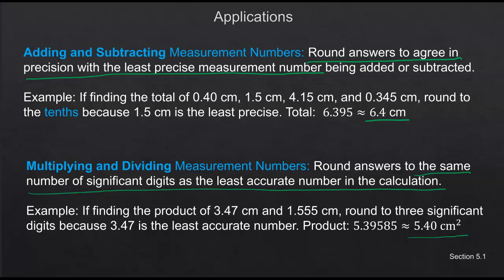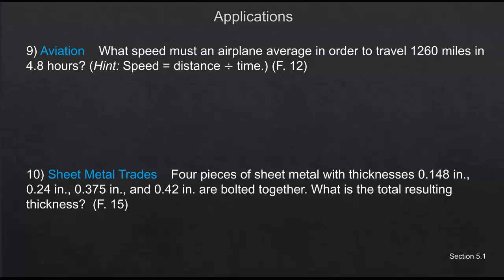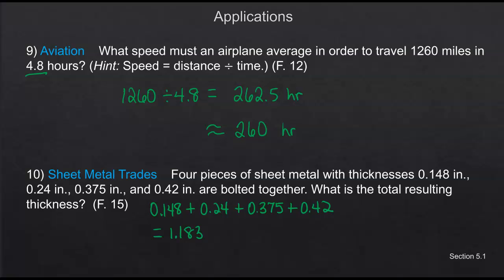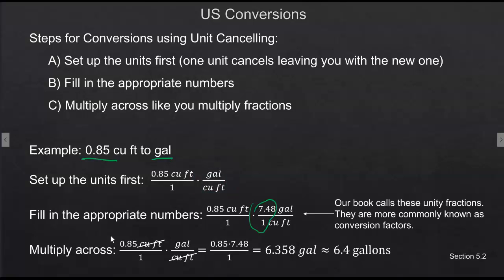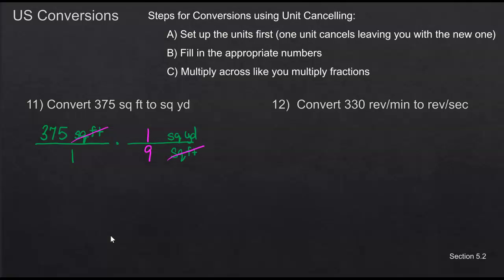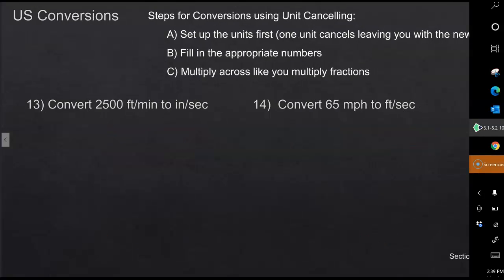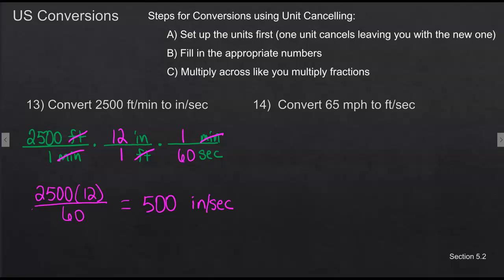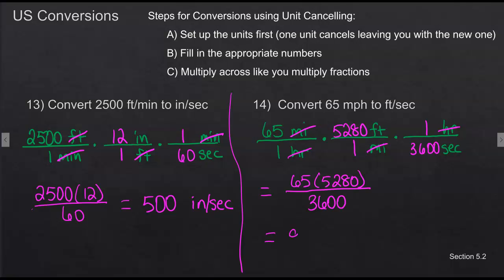5.1-5.2: Measurement Numbers and US Conversions #2